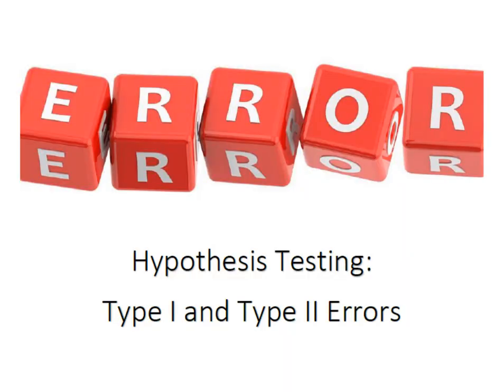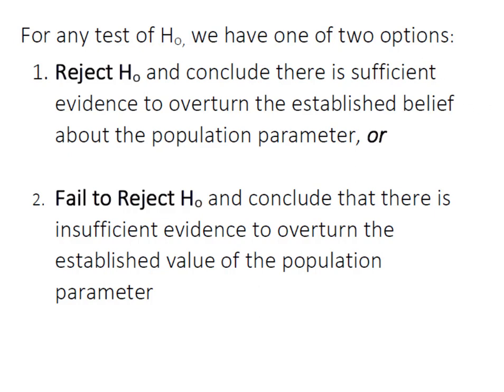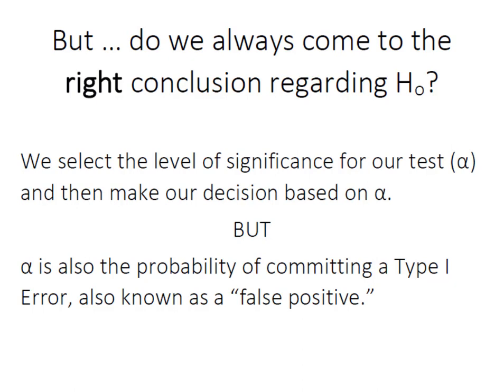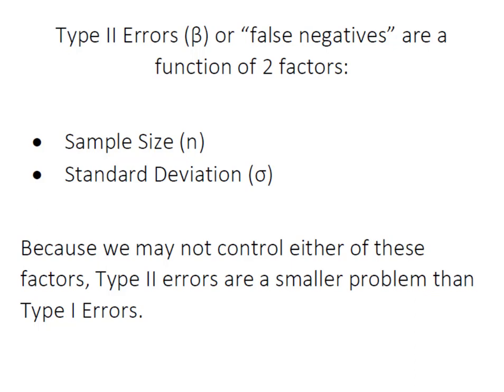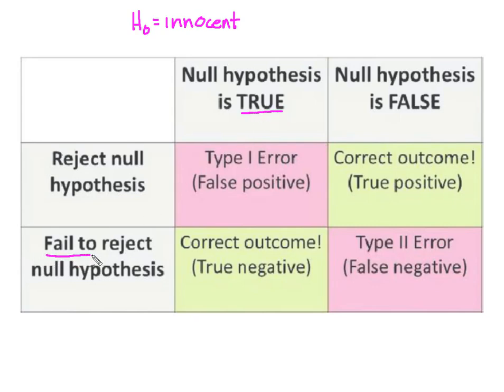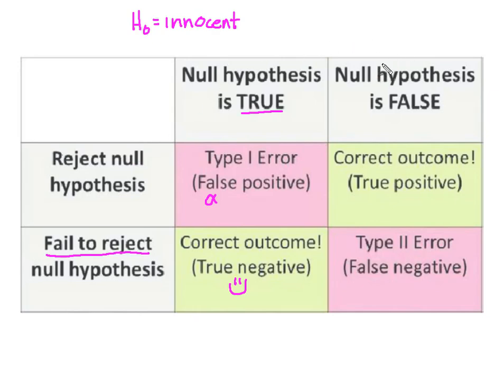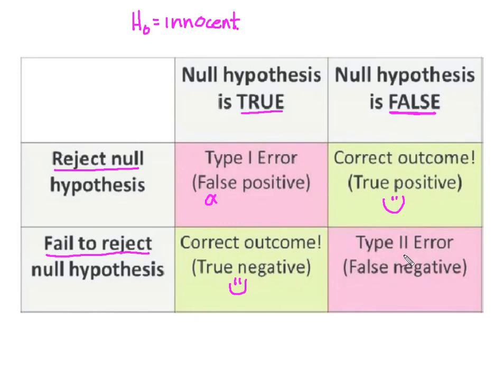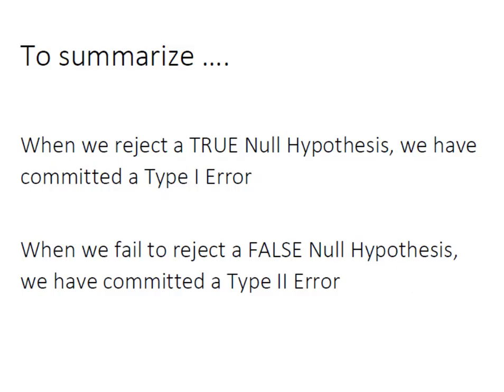Hypothesis Testing:Type I and Type II Errors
This video explains the meaning of Type I and Type II Errors when hypothesis testing.